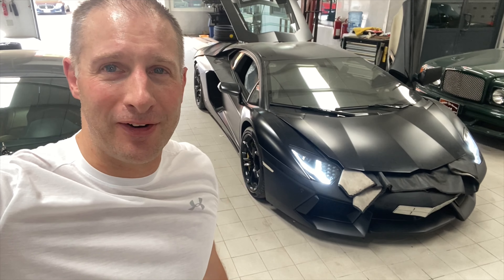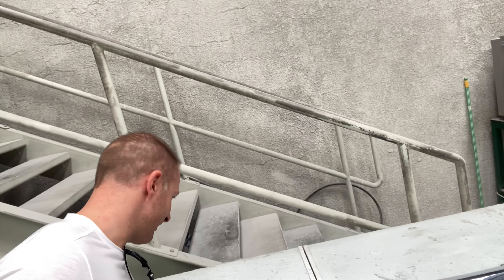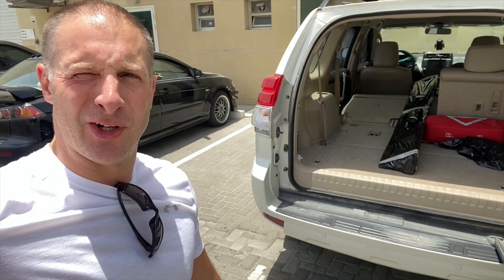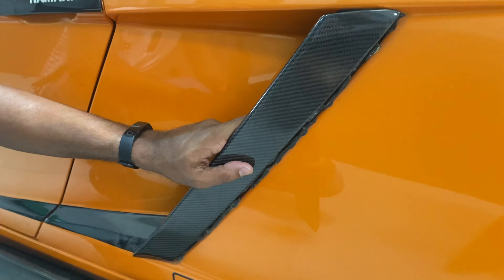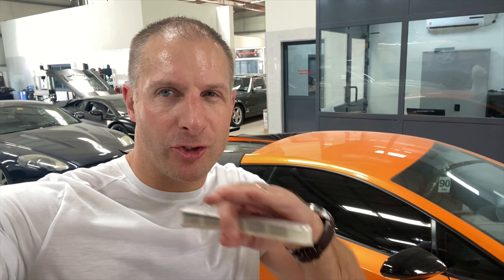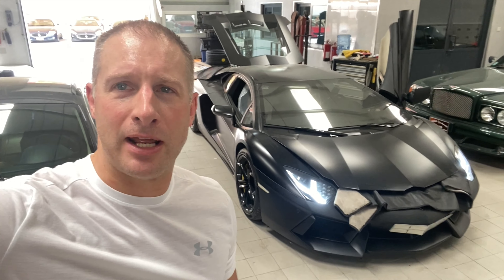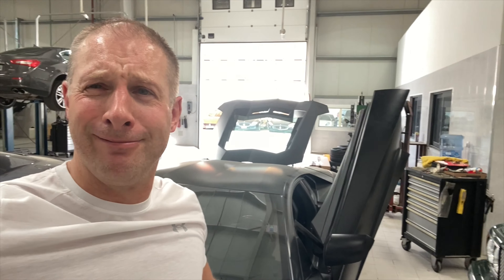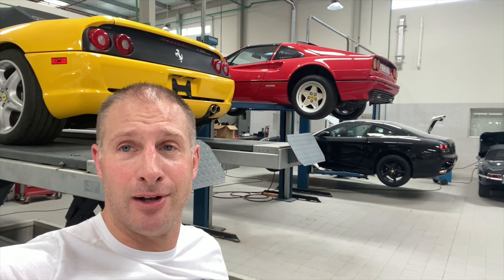LAMBORGHINI GALLARDO GETS 'NEW CARBON FIBER'.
Dave's Supercars gives it's Hamann Lamborghini Gallardo a new piece of carbon fibre. But does it fit??? Picking a colour to paint the Intake Manifold Covers and Air Filter Boxes.

Lamborghini Gallardo Dubai
Hamann Bodykit

If you like Dave's Supercars then you may also like:
Supercar Blondie , Supercars of London , Supercars India , Harry's Garage , Mr JWW , Normal Guy Supercar , Patrick Michael , Seen through Glass , Supercars Majlis , ARMotors , Namaste Car , The Stradman , Vehicle Virgins , Dubai Drives .